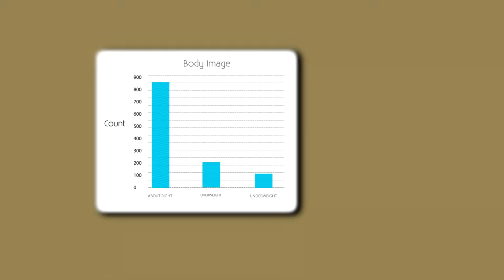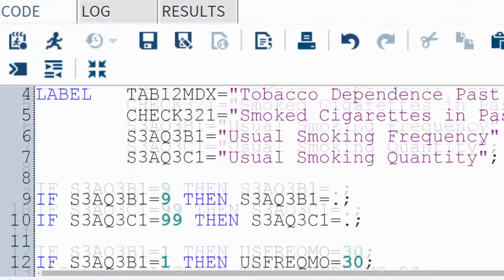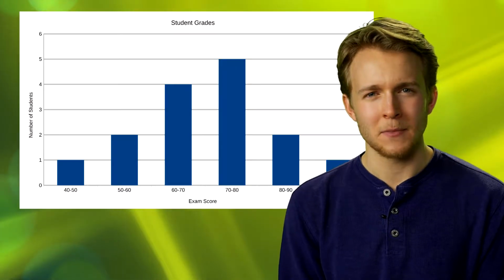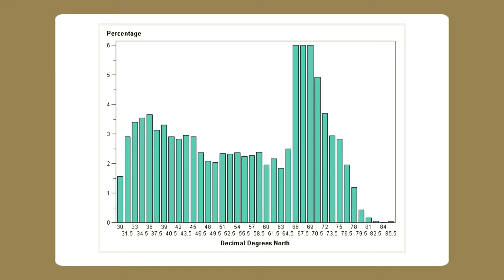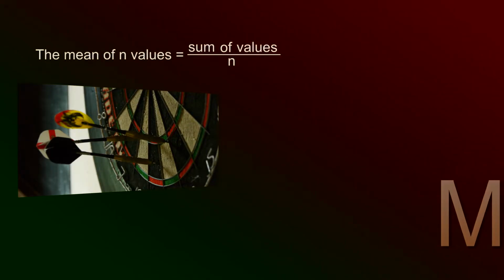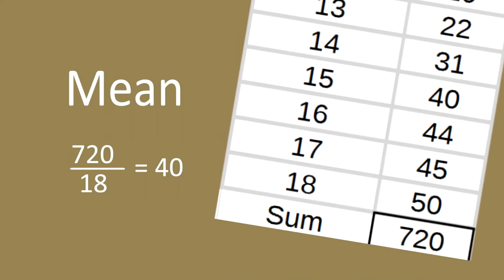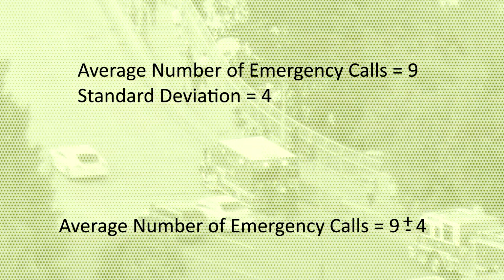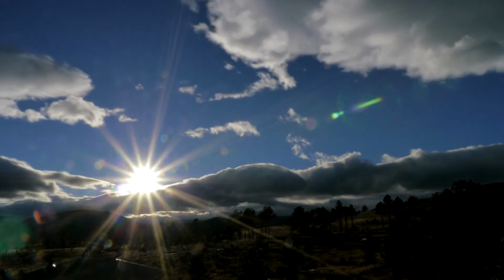06. Graphing: One Variable at a Time - SAS